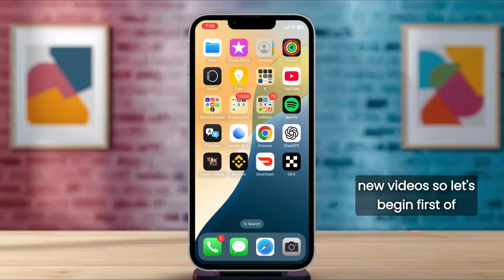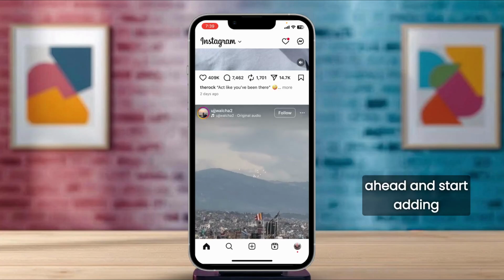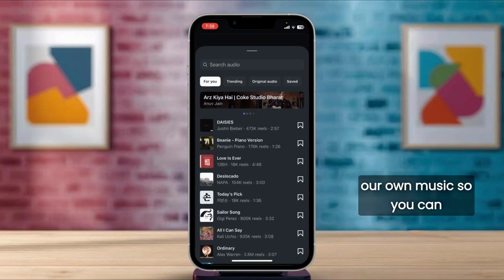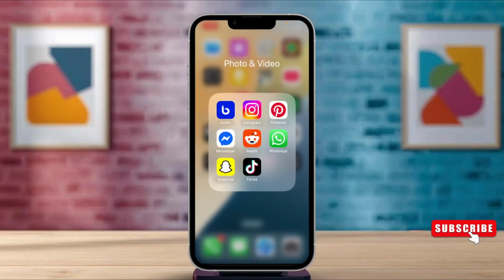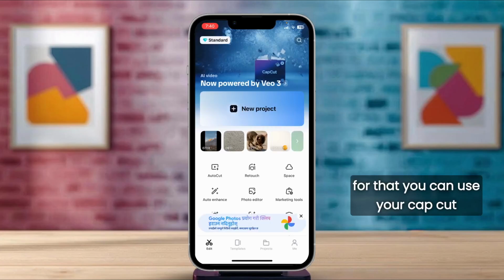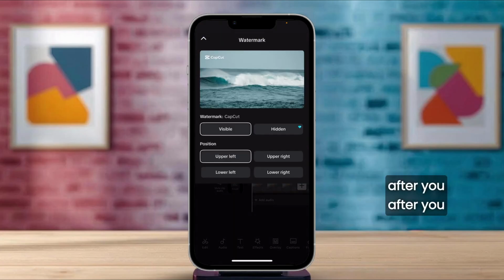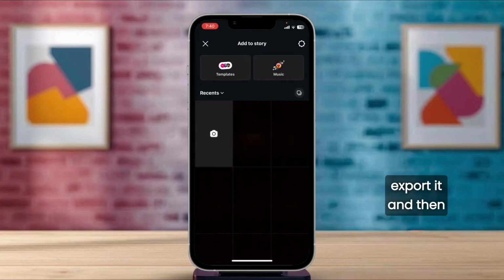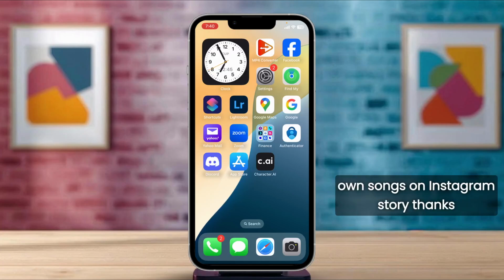How to Add Your Own Songs in Instagram Story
Want to add your own songs in Instagram Story and make your posts more personal and fun? This video will guide you through the steps on how to add your own songs in Instagram Story quickly and easily. Whether you're asking, "How do I put my own music on Instagram Story?" or need help with uploading custom tracks, this tutorial has you covered. Learn the steps to include your favorite songs in Instagram Stories and make your content stand out. Watch now to see how you can add your own songs in Instagram Story today!

Timestamps:
00:00 How to Add Your Own Songs in Instagram Story
00:10 How Do I Put My Own Music on Instagram Story?